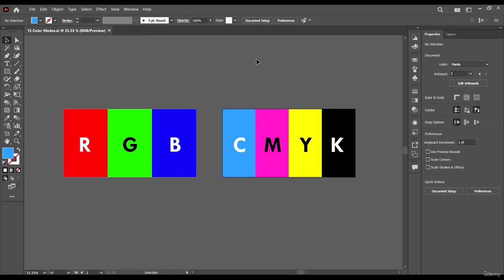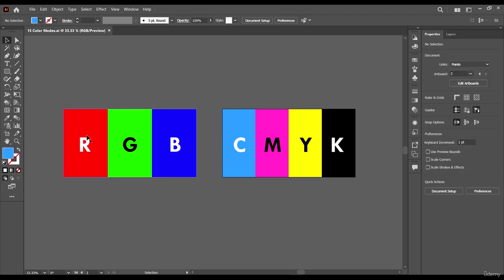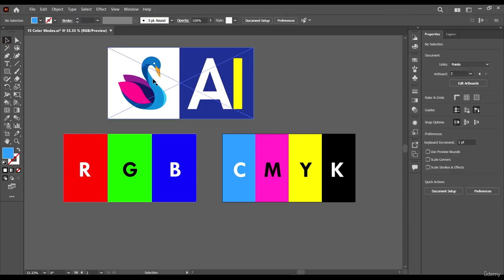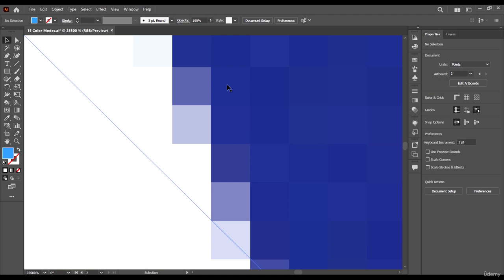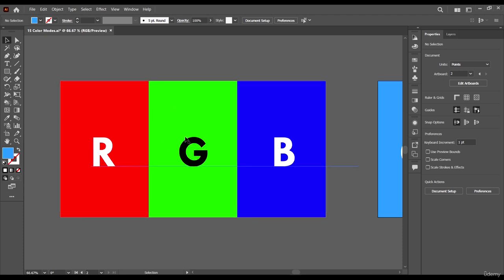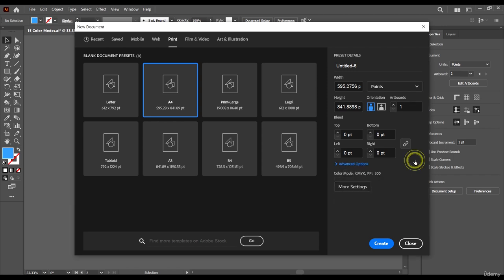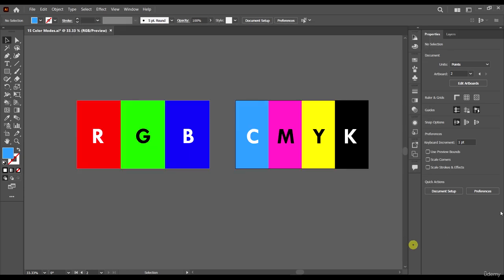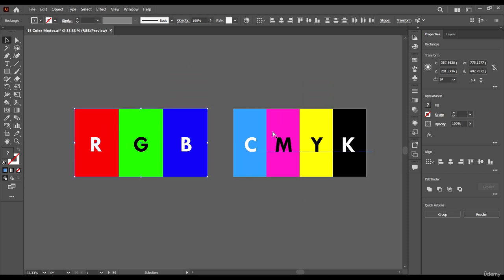Master Adobe Illustrator | Episode 9: Color Modes Explained – RGB vs CMYK Made Simple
In this video, we break down one of the most important concepts in digital design — Color Modes. Learn the difference between RGB and CMYK, when to use each, and how to avoid color issues in print & digital projects and best practices for print-ready files.

✏️ What You’ll Learn:

    The key differences between RGB and CMYK color modes
    When to use RGB (digital) vs CMYK (print)
    How to switch color modes in Illustrator
    Understanding gamut, color accuracy, and print limitations
    Avoiding dull colors and conversion mistakes
    Tips for preparing files with accurate colors for both screen and print

🛠️ Tools & Panels Covered:

    File → Document Color Mode
    Color Panel & Swatches
    Color Settings & Proof Setup
    Previewing color changes with Soft Proofing

💡 Understanding color modes is essential for any designer working across both digital and print media. This episode gives you the knowledge to work confidently in the right color space every time.